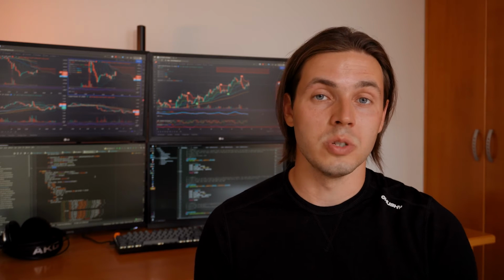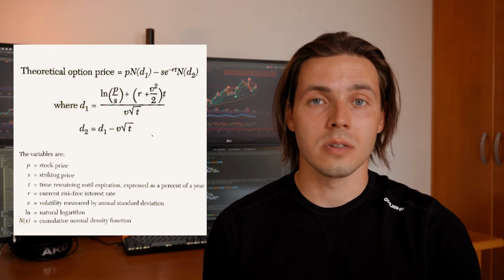Basics of Options Pricing - Black Scholes Model for beginners. Options Trading: Call and Put options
One of the most important things to understand about options - is how they are priced. What affects options' prices, which are most expensive, and how their prices behave in different conditions (e.g. high volatility, low volatility, near expiration, and so on).

options
understanding options trading
introduction to options
stock options trading 101
call and put options
put options
call option
call options
options basics
options trading for beginners
options trading
learn to trade options
stock options